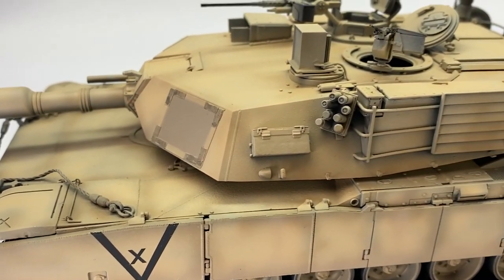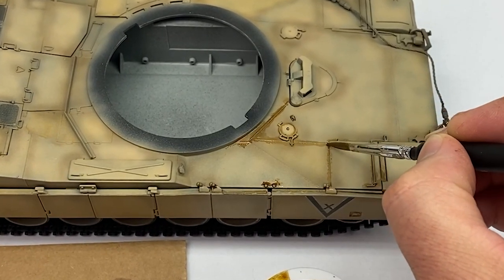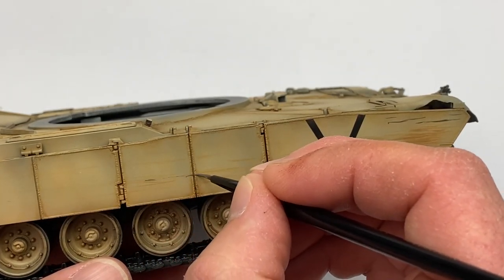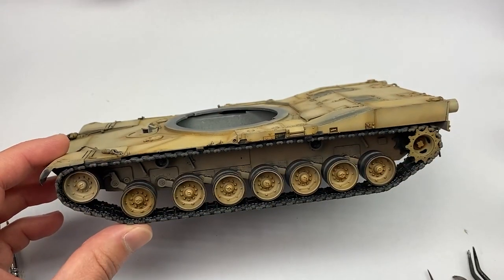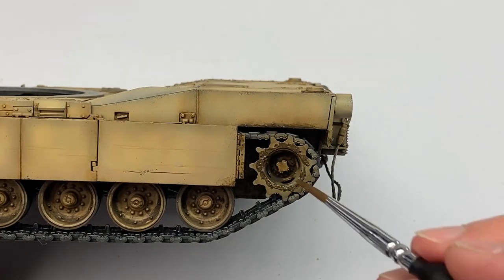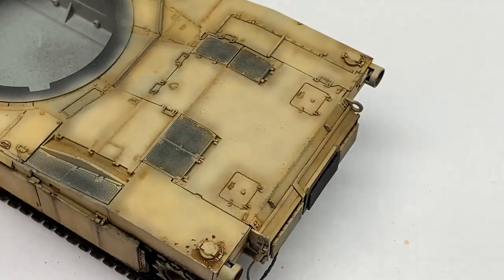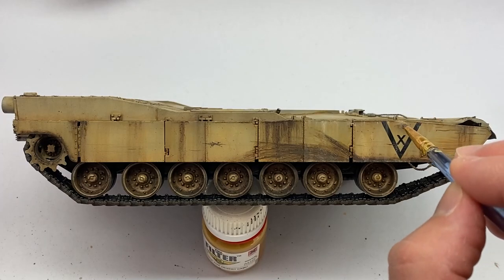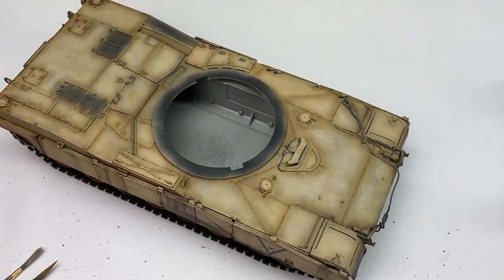Weathering U.S. Modern Desert Tan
First, I cover chipping, filters, and washes before using acrylic paste, enamels, and oils to simulate mud, dust, and grime found on U.S. armor in the Iraq War in 2003. Plus, many more details to get this model almost complete.

Kit:
Dragon models, M1A1 AIM 1/35 Scale